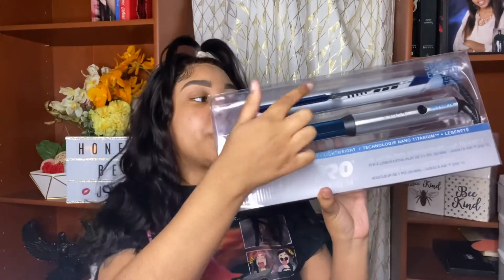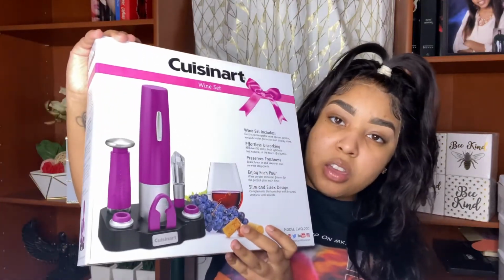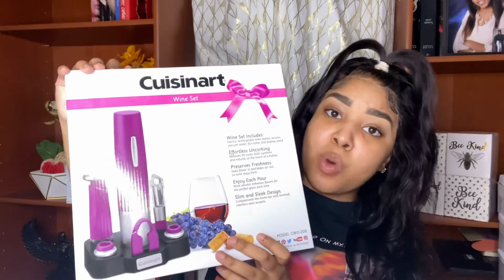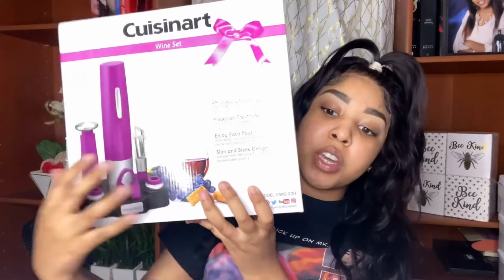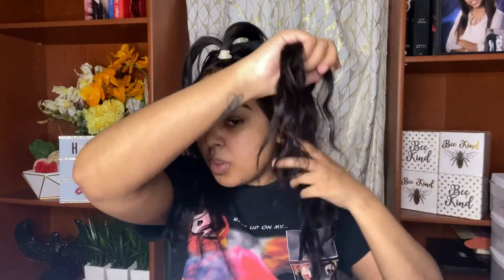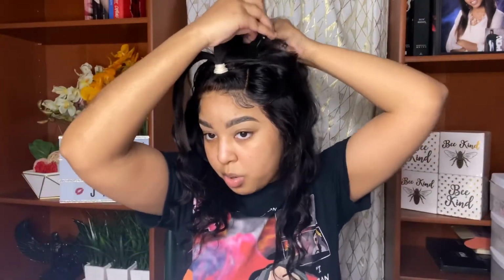Cute Hair | BabylissPro Wand Curls | HoneyyBee Jan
Hi guys! In this video I’ll be showing you some new hair styling tools that I just got from Babyliss. I got these wand curlers from Ulta and it did come with a CuisineArt wine set.

Tresemme thermal creations
ORS Fix it Superhold Spray

Babyliss Pro Special Edition 1 1/2’’ Ultra-Thin Straightener + 1’’ Curling Wand